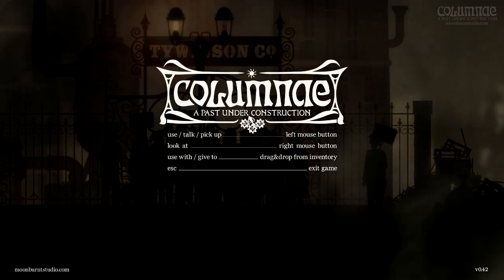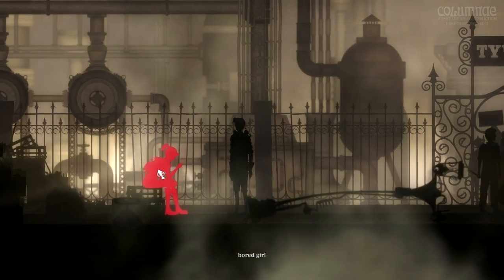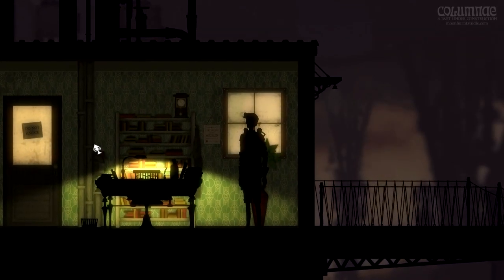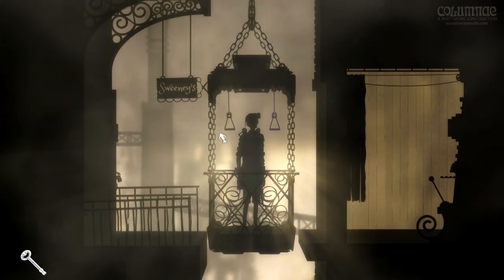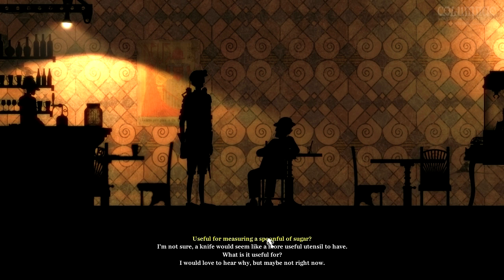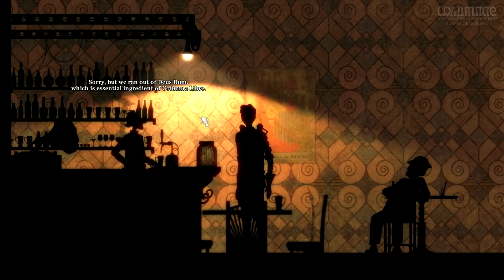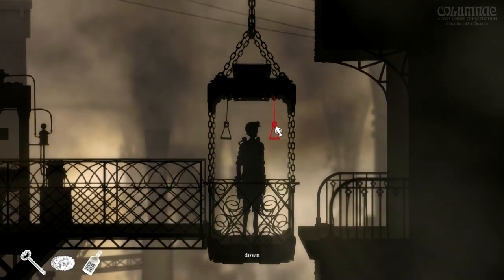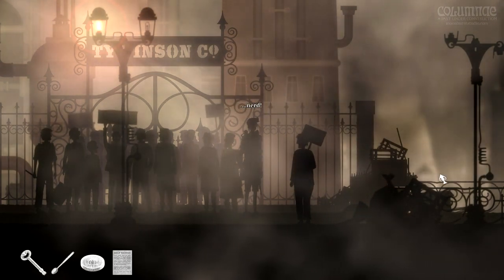Columnae - Demo Ex Machina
Columnae is a gorgeous little 2D point-and-click adventure with a sense of humour and a steampunk aesthetic. Ok, game, you have my attention...